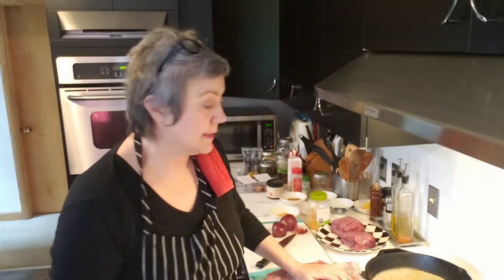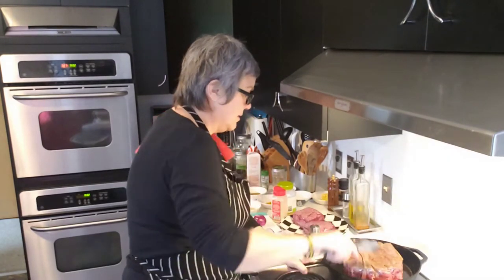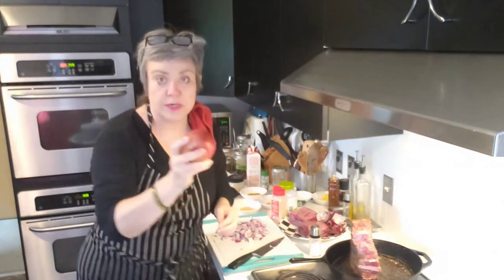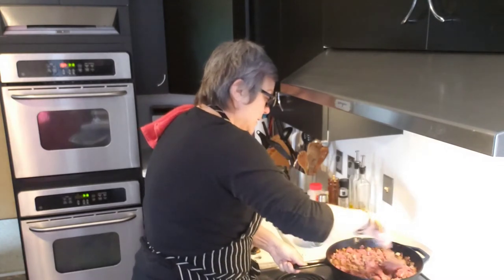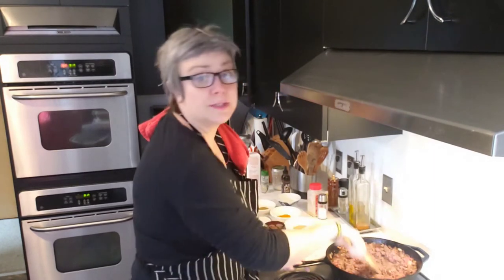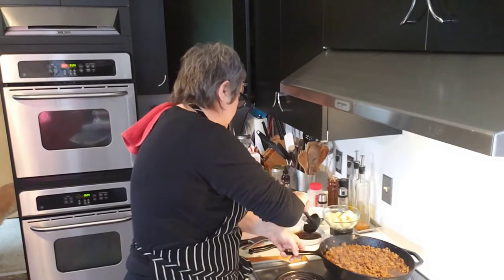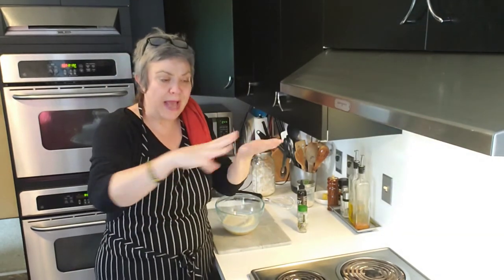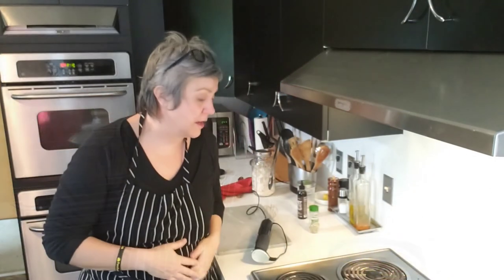Freedomnomnom (Ep. 5): Paleo Bobotie with Apple and Dates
Fragrant curried meat pie topped with egg custard? Yes, please! Join Carla Gericke in her rustic keto kitchen for her paleo take on traditional South African bobotie. Real food made with liberty and love!